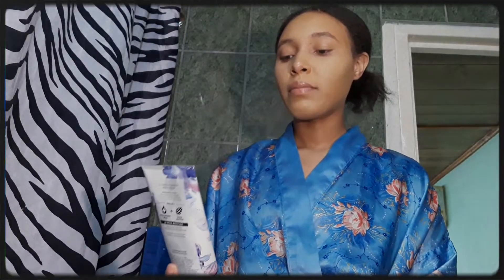BEACH/ OCEAN BREEZE SHOWER ROUTINE| PAMPER DAY INSPIRED| Shaving + Exfoliation + Post shower routine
𝑰𝒏 𝒕𝒉𝒊𝒔 𝒗𝒊𝒅𝒆𝒐, 𝑰 𝒔𝒉𝒂𝒓𝒆𝒅 𝒎𝒚 𝒇𝒂𝒗𝒐𝒓𝒊𝒕𝒆 𝒉𝒚𝒈𝒊𝒆𝒏𝒆 𝒑𝒓𝒐𝒅𝒖𝒄𝒕𝒔. 𝑿𝑶𝑿𝑶

❥𝑪𝒐𝒂𝒔𝒕 𝑩𝒂𝒓 𝒔𝒐𝒂𝒑: 𝒉𝒕𝒕𝒑𝒔://𝒘𝒘𝒘.𝒂𝒎𝒂𝒛𝒐𝒏.𝒄𝒐𝒎/𝑪𝒐𝒂𝒔𝒕-𝟖-𝑩𝒂𝒓-𝑪𝒍𝒂𝒔𝒔𝒊𝒄-𝑺𝒄𝒆𝒏𝒕-𝑶𝒓𝒊𝒈𝒊𝒏𝒂𝒍/𝒅𝒑/𝑩𝟎𝟎𝑪𝟔𝟕𝑺𝑭𝑵𝟒
❥ 𝑮𝒊𝒍𝒍𝒆𝒕𝒕𝒆 𝑺𝒂𝒕𝒊𝒏 𝑪𝒂𝒓𝒆 𝑺𝒉𝒂𝒗𝒊𝒏𝒈 𝑮𝒆𝒍: 𝒉𝒕𝒕𝒑𝒔://𝒘𝒘𝒘.𝒂𝒎𝒂𝒛𝒐𝒏.𝒄𝒐𝒎/𝒅𝒑/𝑩𝟎𝟎𝟎𝟎𝟓𝟑𝟎𝑴𝑷/𝒓𝒆𝒇=𝒆𝒎𝒄_𝒃_𝟓_𝒊
❥ 𝑫𝒐𝒗𝒆 𝑺𝒉𝒐𝒘𝒆𝒓 𝑮𝒆𝒍, 𝑪𝒐𝒄𝒐𝒏𝒖𝒕 𝒂𝒏𝒅 𝑱𝒂𝒔𝒎𝒊𝒏𝒆 𝑷𝒆𝒕𝒂𝒍𝒔: 𝒉𝒕𝒕𝒑𝒔://𝒘𝒘𝒘.𝒂𝒎𝒂𝒛𝒐𝒏.𝒄𝒐𝒎/𝑫𝒐𝒗𝒆-𝑷𝒖𝒓𝒆𝒍𝒚-𝑷𝒂𝒎𝒑𝒆𝒓𝒊𝒏𝒈-𝑩𝒐𝒅𝒚-𝑪𝒐𝒄𝒐𝒏𝒖𝒕/𝒅𝒑/𝑩𝟎𝟕𝟕𝑱𝑪𝟐𝑹𝑷𝟖/𝒓𝒆𝒇=𝒔𝒓_𝟏_𝟕?𝒄𝒓𝒊𝒅=𝟏𝑮𝟗𝑽𝟏𝑫𝟖𝟗𝑲𝑨𝑬𝑻𝑲&𝒌𝒆𝒚𝒘𝒐𝒓𝒅𝒔=𝒅𝒐𝒗𝒆+𝒓𝒆𝒇𝒓𝒆𝒔𝒉𝒊𝒏𝒈+𝒄𝒐𝒄𝒐𝒏𝒖𝒕+𝒃𝒐𝒅𝒚+𝒘𝒂𝒔𝒉&𝒒𝒊𝒅=𝟏𝟔𝟒𝟑𝟎𝟕𝟑𝟕𝟐𝟗&𝒔𝒑𝒓𝒆𝒇𝒊𝒙=𝒅𝒐𝒗𝒆+𝒓𝒆𝒇𝒓𝒆𝒔𝒉𝒊𝒏𝒈+𝒃𝒐𝒅𝒚+𝒘𝒂𝒔𝒉%𝟐𝑪𝒂𝒑𝒔%𝟐𝑪𝟕𝟖𝟔&𝒔𝒓=𝟖-𝟕
❥𝐒𝐮𝐦𝐦𝐞𝐫'𝐬 𝐄𝐯𝐞 𝐅𝐞𝐦𝐢𝐧𝐢𝐧𝐞 𝐖𝐚𝐬𝐡:  𝒉𝒕𝒕𝒑𝒔://𝒘𝒘𝒘.𝒂𝒎𝒂𝒛𝒐𝒏.𝒄𝒐𝒎/𝑺𝒖𝒎𝒎𝒆𝒓𝒔-𝑬𝒗𝒆-𝑭𝒆𝒎𝒊𝒏𝒊𝒏𝒆-𝑪𝒍𝒆𝒂𝒏𝒔𝒊𝒏𝒈-𝑮𝒍𝒂𝒎𝒐𝒖𝒓/𝒅𝒑/𝑩𝟎𝟖𝟒𝑫𝑳𝑮𝑴𝟓𝑮/𝒓𝒆𝒇=𝒔𝒓_𝟏_𝟖?𝒄𝒓𝒊𝒅=𝟑𝑲𝑬𝟎𝟔𝑰𝑫𝑰𝑹𝑱𝑯𝑬&𝒅𝒄𝒉𝒊𝒍𝒅=𝟏&𝒌𝒆𝒚𝒘𝒐𝒓𝒅𝒔=𝒔𝒖𝒎𝒎𝒆𝒓%𝟐𝑩𝒆𝒗𝒆%𝟐𝑩𝒇𝒆𝒎𝒊𝒏𝒊𝒏𝒆%𝟐𝑩𝒘𝒂𝒔𝒉&𝒒𝒊𝒅=𝟏𝟔𝟑𝟒𝟕𝟕𝟒𝟒𝟏𝟐&𝒒𝒔𝒊𝒅=𝟏𝟒𝟔-𝟗𝟓𝟔𝟒𝟖𝟗𝟒-𝟓𝟗𝟓𝟏𝟖𝟎𝟐&𝒔𝒑𝒓𝒆𝒇𝒊𝒙=𝒔𝒖𝒎𝒎𝒆𝒓%𝟐𝑩𝒆𝒗𝒆%𝟐𝑪𝒂𝒑𝒔%𝟐𝑪𝟐𝟕𝟏&𝒔𝒓=𝟖-𝟖&𝒔𝒓𝒆𝒔=𝑩𝟎𝟕𝑻𝑺𝟖𝑿𝒀𝟖𝑩%𝟐𝑪𝑩𝟎𝟎𝟑𝑮𝑪𝟔𝟒𝑴𝑾%𝟐𝑪𝑩𝟎𝟎𝑹𝑬𝑵𝑶𝑾𝑿𝑴%𝟐𝑪𝑩𝟎𝟖𝟒𝑫𝑳𝑮𝑴𝟓𝑮%𝟐𝑪𝑩𝟎𝟖𝑮𝑻𝟖𝟒𝑭𝑸𝑺%𝟐𝑪𝑩𝟎𝟕𝟗𝑽𝒀𝟓𝒁𝑽𝑫%𝟐𝑪𝑩𝟎𝟖𝑻𝑸𝑫𝑮𝟖𝟕𝟕%𝟐𝑪𝑩𝟎𝟖𝑫𝑵𝑽𝟗𝟑𝑺𝟑%𝟐𝑪𝑩𝟎𝟕𝑻𝑿𝑳𝑽𝑪𝟏𝑷%𝟐𝑪𝑩𝟎𝟎𝟐𝒁𝑮𝟖𝑯𝑫𝑬%𝟐𝑪𝑩𝟎𝟎𝟏𝟒𝑩𝑩𝟔𝑾𝟎%𝟐𝑪𝑩𝟎𝟏𝟖𝟔𝟕𝑮𝑿𝑴𝑪%𝟐𝑪𝑩𝟎𝟕𝟗𝑾𝟐𝟏𝑾𝟓𝑳%𝟐𝑪𝑩𝟎𝟎𝑱𝟓𝑲𝑵𝒀𝟎𝑬%𝟐𝑪𝑩𝟎𝟕𝑮𝟕𝑷𝑷𝑲𝑱𝒁%𝟐𝑪𝑩𝟎𝟎𝑩𝑿𝑽𝑫𝟔𝑷𝑸%𝟐𝑪𝑩𝟎𝟎𝟒𝑴𝑲𝑶𝑮𝟎𝑶%𝟐𝑪𝑩𝟎𝟕𝑮𝑮𝟐𝟏𝑹𝟑𝑻%𝟐𝑪𝑩𝟎𝟏𝟗𝑸𝑹𝒁𝑳𝑯𝟒%𝟐𝑪𝑩𝟎𝟕𝑻𝑻𝑫𝑫𝟕𝑭𝑳&𝒔𝒓𝒑𝒕=𝑺𝑲𝑰𝑵_𝑪𝑳𝑬𝑨𝑵𝑰𝑵𝑮_𝑨𝑮𝑬𝑵𝑻&𝒕𝒉=𝟏

𝑳𝒐𝒄𝒂𝒍 𝑳𝒊𝒏𝒌𝒔:
❥ 𝑱𝒐𝒚𝒄𝒆𝒑𝒍𝒖𝒔, 𝑱𝒂𝒔𝒎𝒊𝒏𝒆 & 𝑫𝒂𝒊𝒔𝒚: 𝒉𝒕𝒕𝒑𝒔://𝒋𝒂𝒅𝒆𝒂𝒍𝒔.𝒄𝒐𝒎/𝒑𝒓𝒐𝒅𝒖𝒄𝒕/𝒋𝒐𝒚𝒄𝒆𝒑𝒍𝒖𝒔-𝒂𝒓𝒐𝒎𝒂-𝒕𝒉𝒆𝒓𝒂𝒑𝒚-𝒃𝒂𝒕𝒉-𝒇𝒐𝒂𝒎-𝒔𝒉𝒐𝒘𝒆𝒓-𝒈𝒆𝒍/
❥ 𝑱𝒐𝒚𝒄𝒆𝒑𝒍𝒖𝒔, 𝑺𝒆𝒂 𝑴𝒊𝒏𝒆𝒓𝒂𝒍 & 𝑴𝒊𝒏𝒕: 𝒉𝒕𝒕𝒑𝒔://𝒋𝒂𝒅𝒆𝒂𝒍𝒔.𝒄𝒐𝒎/𝒑𝒓𝒐𝒅𝒖𝒄𝒕/𝒋𝒐𝒚𝒄𝒆𝒑𝒍𝒖𝒔-𝒂𝒓𝒐𝒎𝒂-𝒕𝒉𝒆𝒓𝒂𝒑𝒚-𝒃𝒂𝒕𝒉-𝒇𝒐𝒂𝒎-𝒔𝒉𝒐𝒘𝒆𝒓-𝒈𝒆𝒍/

𝑺𝒐𝒄𝒊𝒂𝒍𝒔:
𝑶𝒕𝒉𝒆𝒓 𝒀𝒐𝒖𝒕𝒖𝒃𝒆 𝑪𝒉𝒂𝒏𝒏𝒆𝒍:
𝑳𝒊𝒇𝒆𝑾𝒊𝒕𝒉𝑱𝒂𝒏

♡𝑨𝒃𝒐𝒖𝒕 𝑴𝒆 ♡
🌸- 𝑨𝒈𝒆: 22
🌸- 𝑯𝒆𝒊𝒈𝒉𝒕: 5.5'
🌸- 𝑪𝒂𝒎𝒆𝒓𝒂: 𝑺𝒂𝒎𝒔𝒖𝒏𝒈 𝑱5 𝑷𝒓𝒐
🌸- 𝑬𝒅𝒊𝒕𝒊𝒏𝒈: 𝒊𝑴𝒐𝒗𝒊𝒆
🌸- 𝑩𝒊𝒓𝒕𝒉𝒅𝒂𝒚: 𝑵𝒐𝒗𝒆𝒎𝒃𝒆𝒓 2
🌸- 𝑭𝒓𝒐𝒎: 𝑱𝒂𝒎𝒂𝒊𝒄𝒂